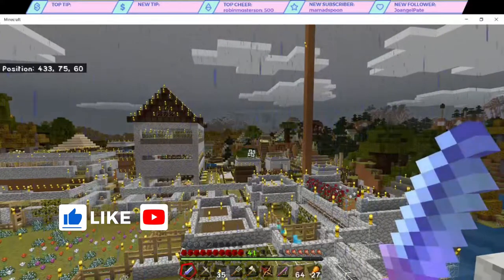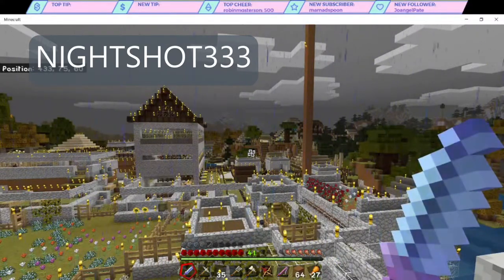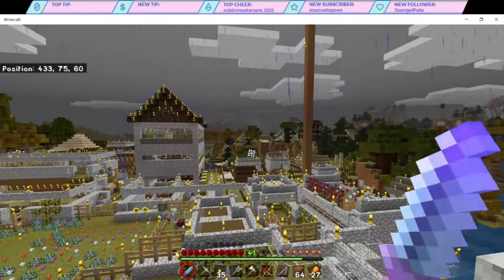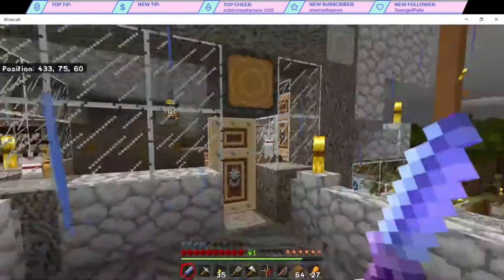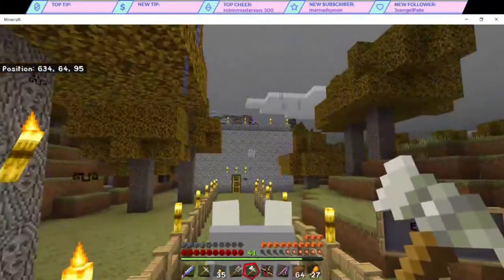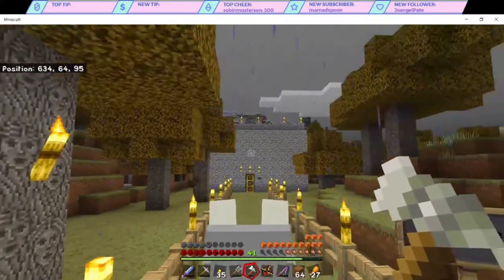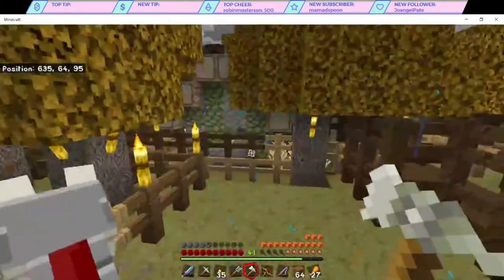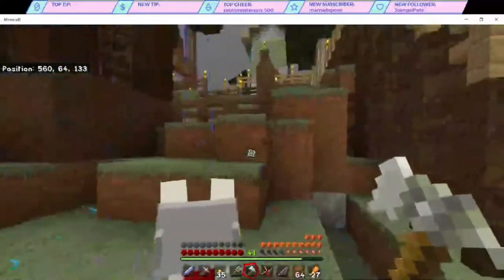Safe Path Super Highway in Minecraft 1.17 Let's Play Fortress Homestead Series Episode 43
Our empire is sprawling, which means connecting everything with a super highway of safe paths!  Join me on this incredible tour of the Fortress Homestead and the surrounding villages.

👼 Please note: This is past footage.  Squishy passed away April 11, 2024. 👼

Resource Packs:
⚙ Relics of the Privateers
⚙ Adventurer's Dream Resource Pack
⚙ Greek Mythology Mash-up
⚙ PureBDcraft, PureBD HD UI